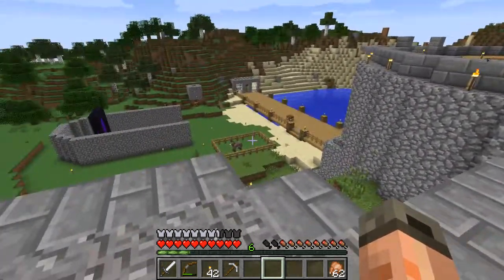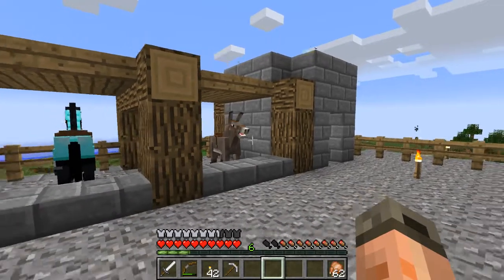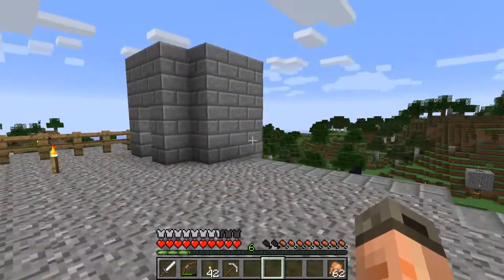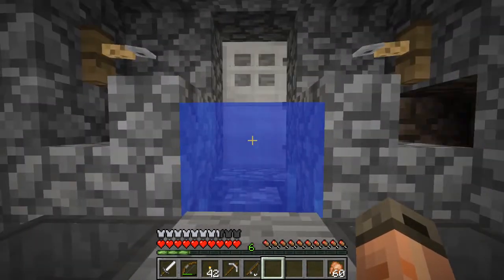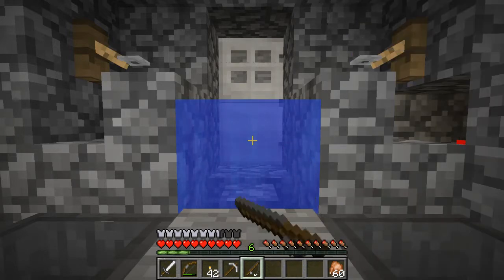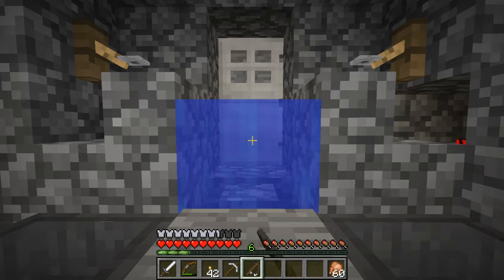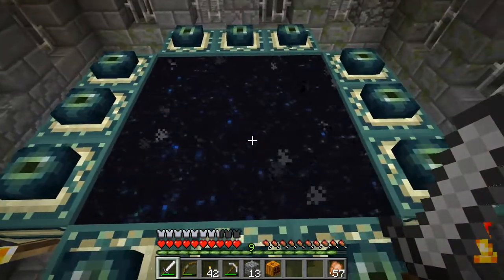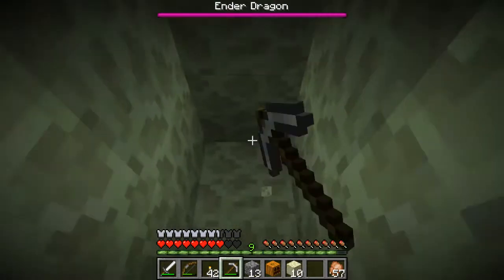The Dragon :: Raben's Minecraft World :: Ep. 11 :: Minecraft 1.7.2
Today we slay the Beast!